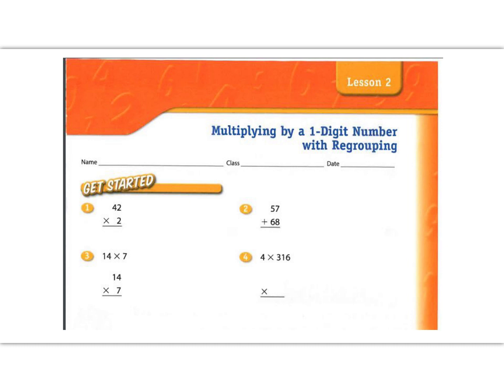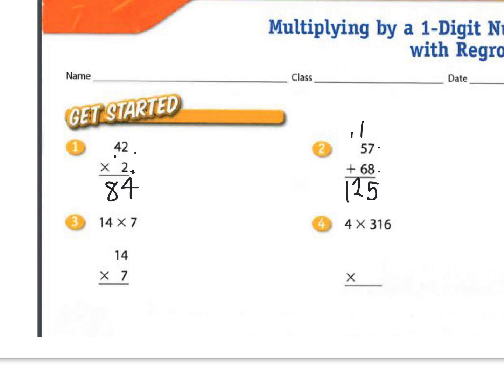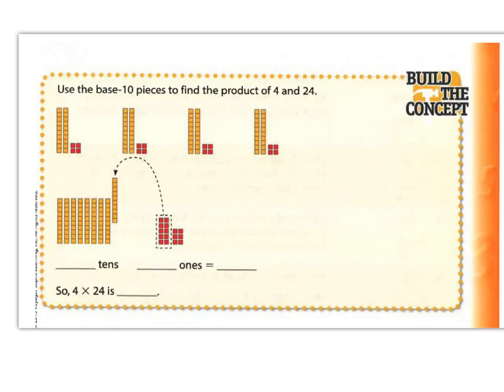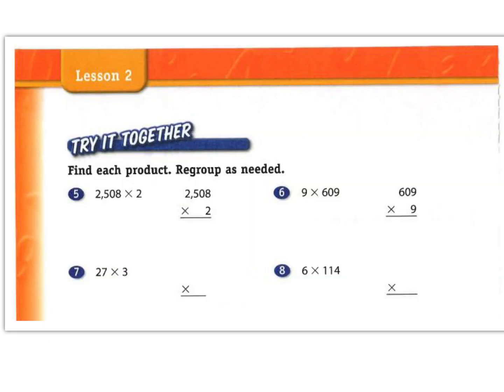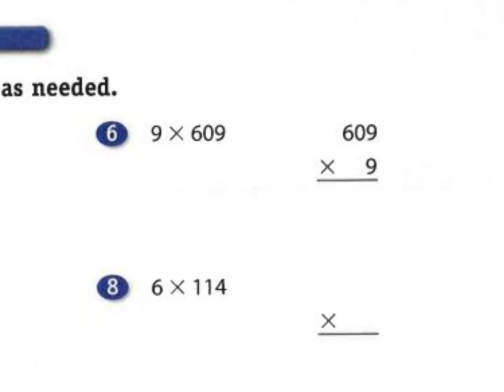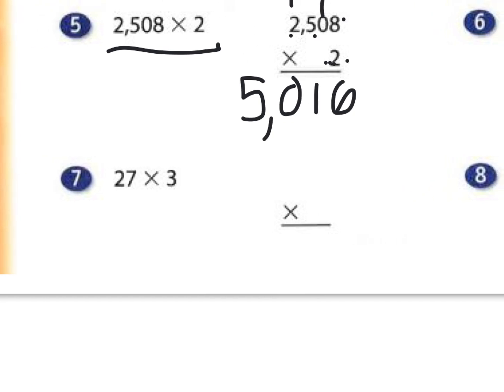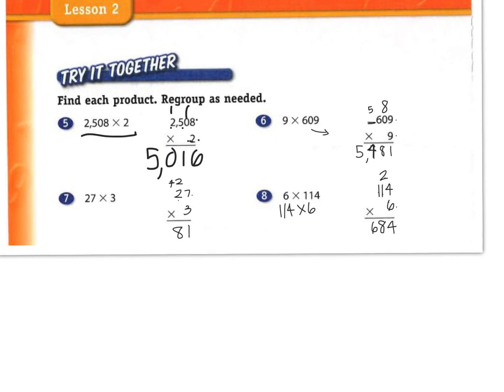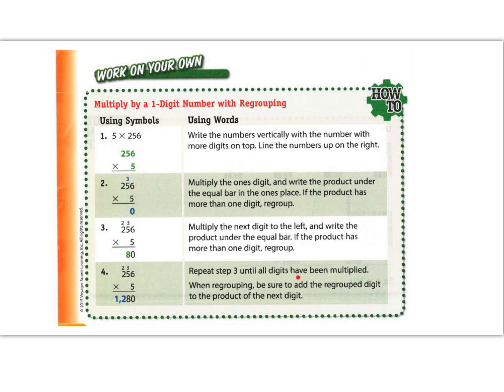VMath E 3.2